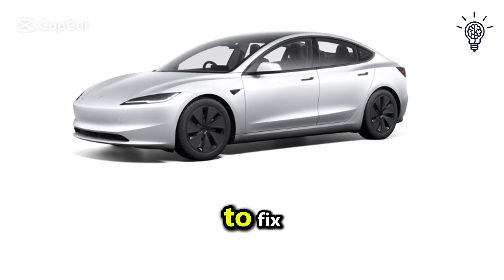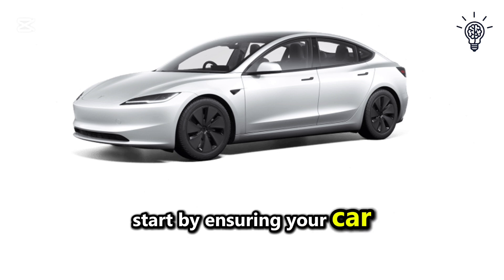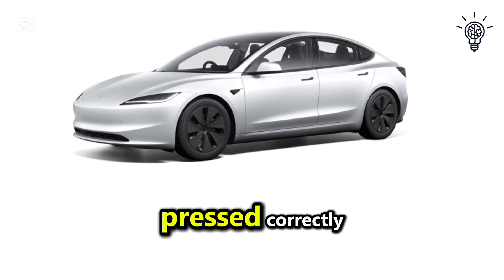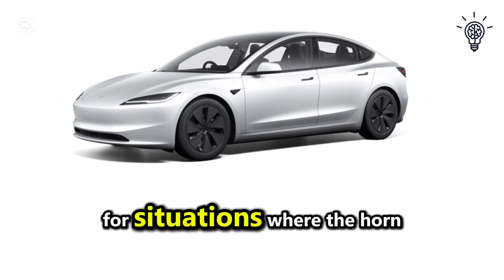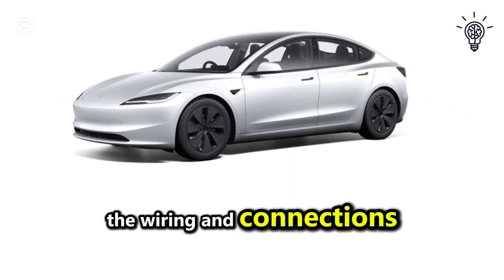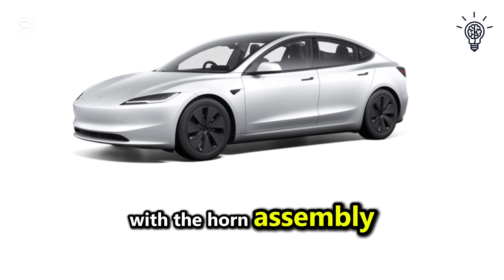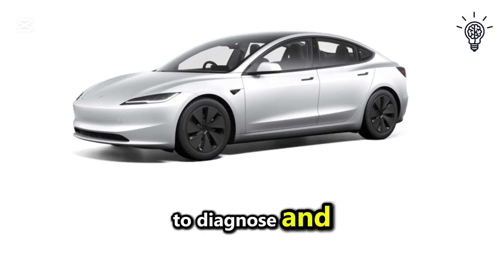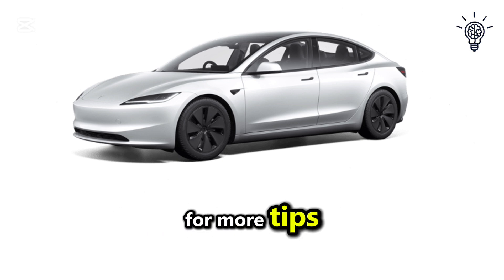How To Fix Tesla Horn Not Working - Model S, Model Y - Full Guide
In this tutorial, Learn How To Fix Tesla Horn Not Working - Model S, Model Y and resolve this critical safety issue. This step-by-step guide will walk you through diagnosing common causes like blown fuses, wiring issues, or software glitches. We’ll also cover solutions such as checking the fuse box, rebooting the system, or scheduling service for repairs. Perfect for Tesla owners dealing with a non-functional horn. Drive smarter with these easy fixes!